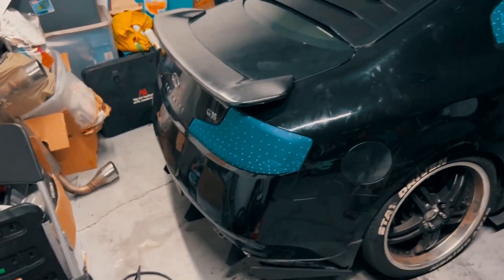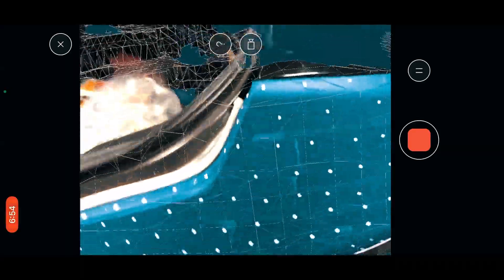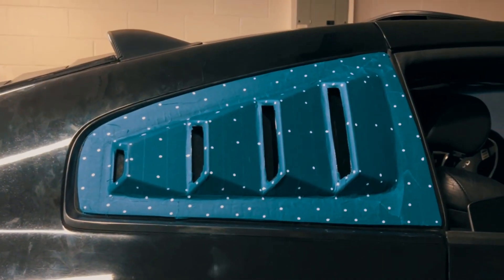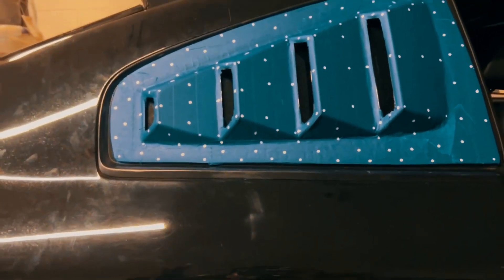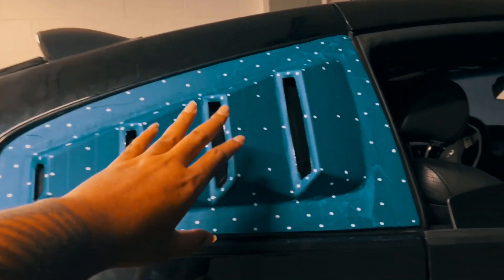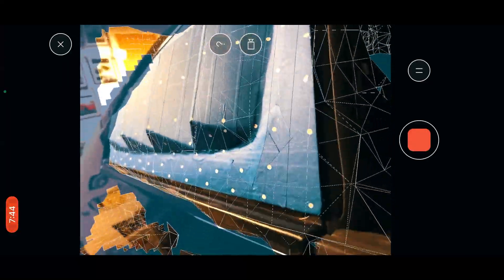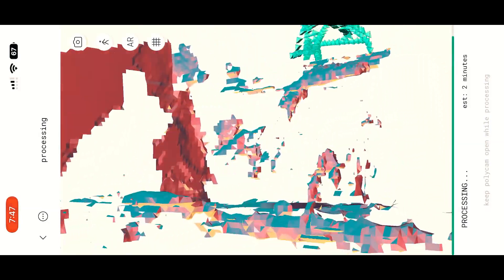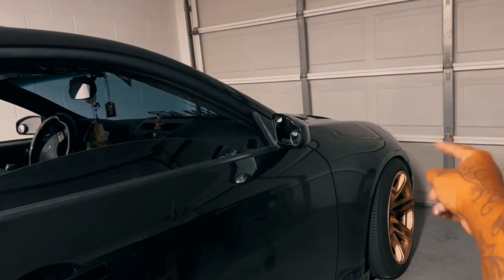Making 3D Car Parts for my G35 - The "How to" Process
In this episode i go over the process of making actual 3D printed car parts for your car, and how i'm going to tackle the process of getting them from off of my car and into the 3D file format needed to make the parts you'll need.

Instagram and Twitter: @StayDrivenMedia
Facebook: Stay Driven Media Group

To listen to the "We Driven" Podcast, click on one of your preferred links below, we're on virtually everything!

dyno infiniti nissan g35 v35 skyline jdm japanese domestic automotive squad goals hyundai genesis, toyota camry avalon 3.5 genesis 2.0T genesis honda hondata aftermarket tune car tune tjhunt widebody kit car kit taillight fender flares sunroof